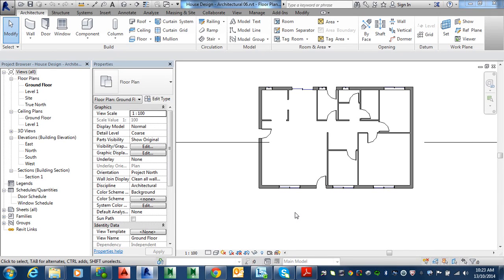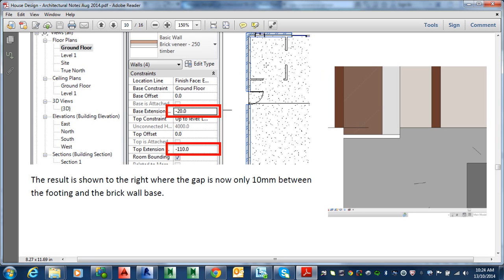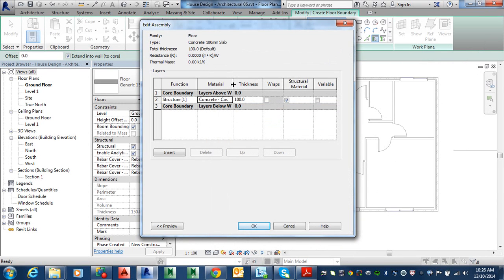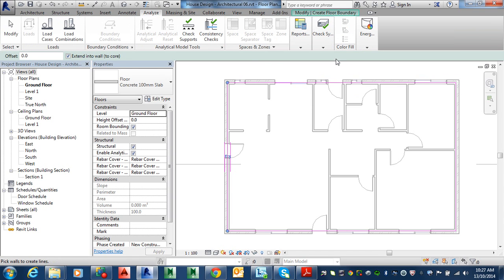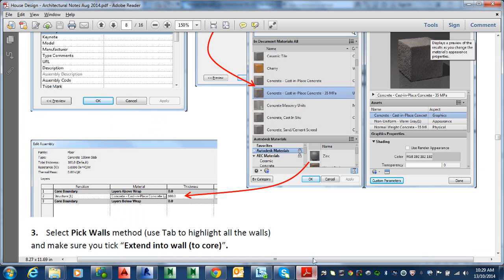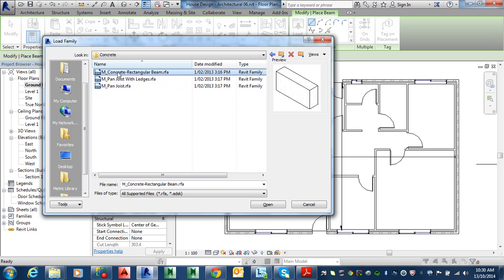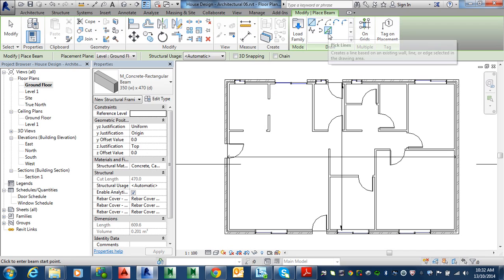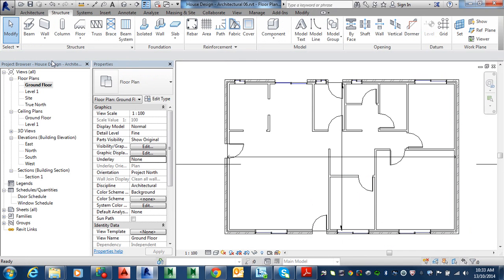BIM SURV 2014 10 13 Adding Slab & Footing